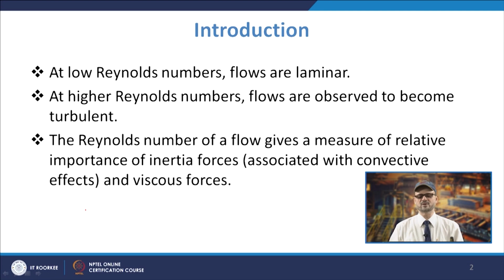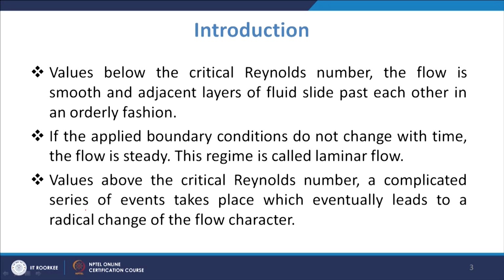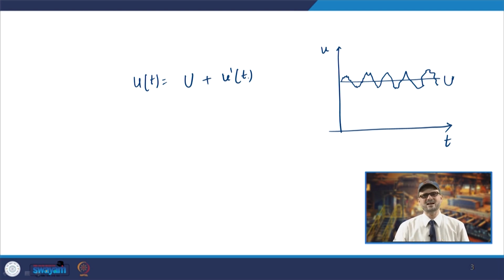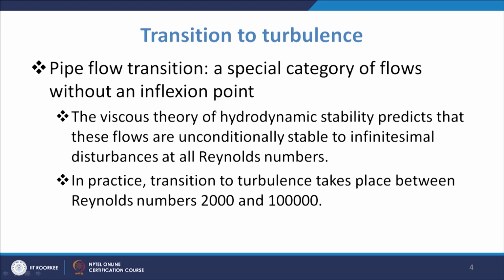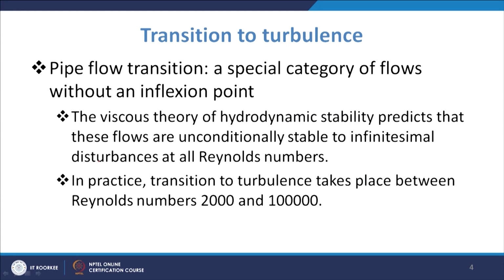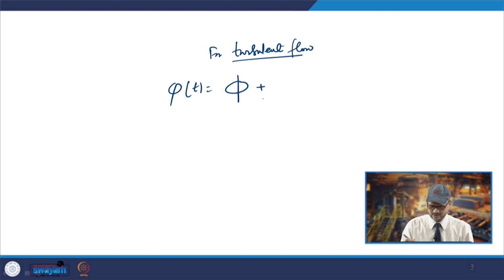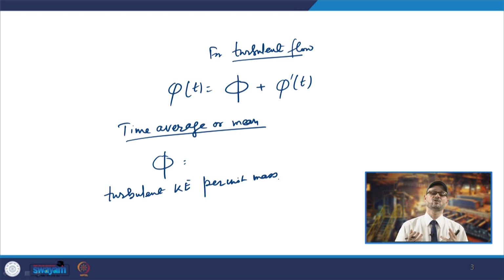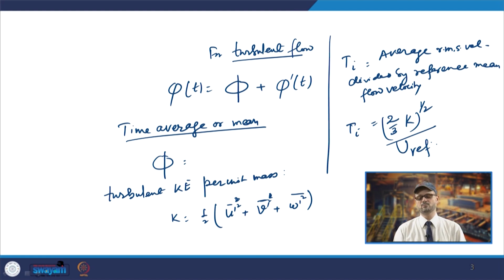Lec 21: Introduction to Turbulence in Fluid Flow